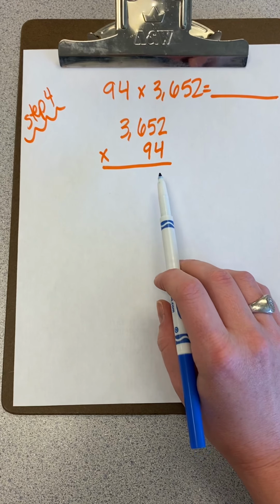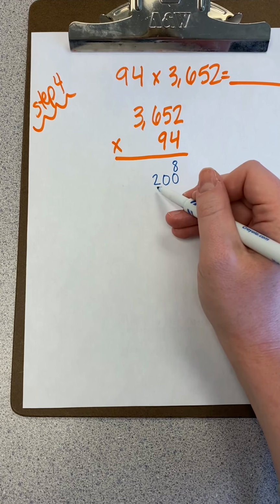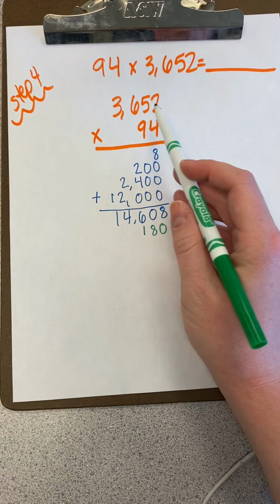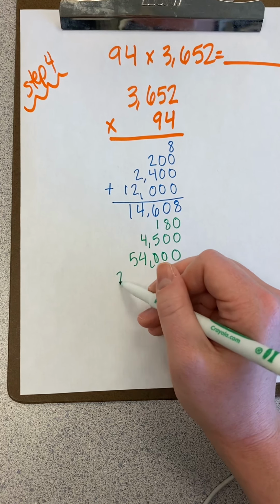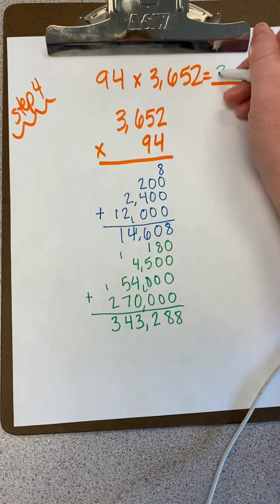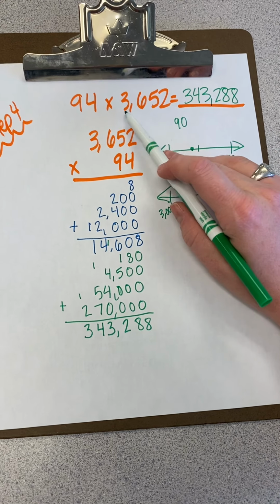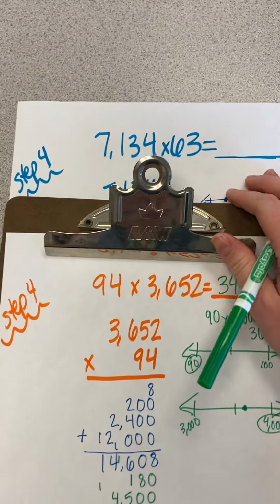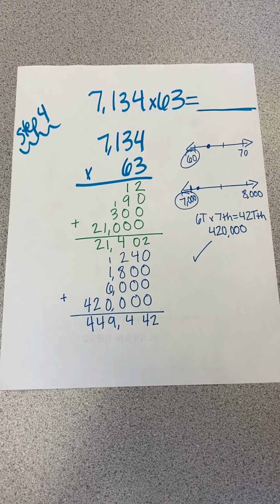Multiplying a 4 digit by 2 digit using partial product and adding in between (step 4)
Review the strategy before solving one independently. Includes estimating to check for reasonableness.